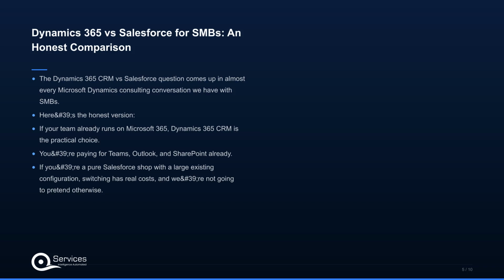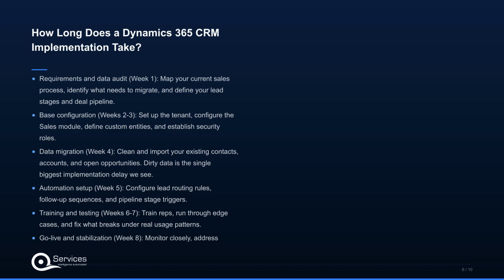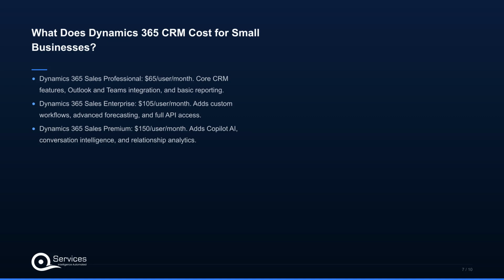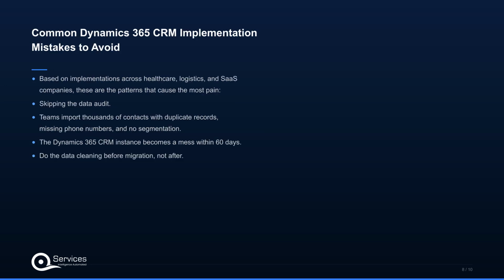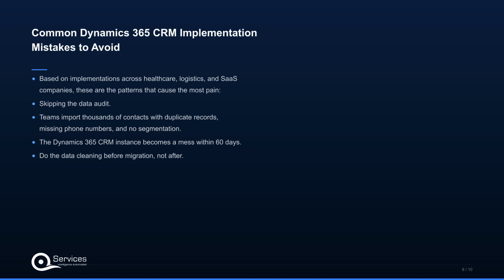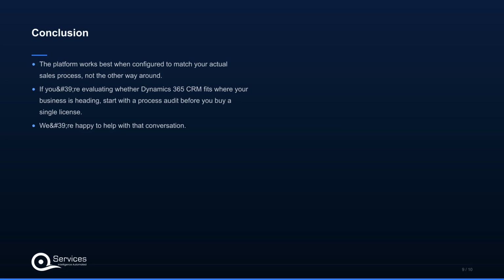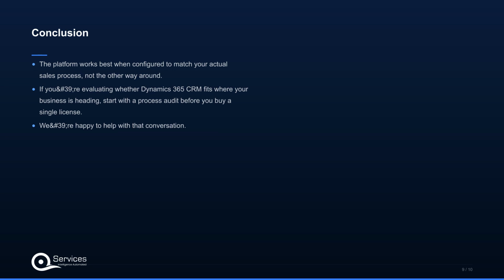Dynamics 365 CRM for SMBs: 7 ways to automate sales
Dynamics 365 CRM cuts manual sales work by automating follow-ups, pipelines, and forecasting. See 7 proven ways SMBs use it to close more deals faster without growing headcount.

Key Topics Covered:
- CRM for SMB
- Dynamics 365 Sales
- Microsoft Dynamics consulting
- Dynamics 365 implementation
- sales team automation
- CRM best practices
- Microsoft CRM solution